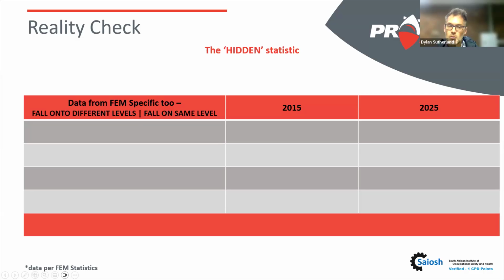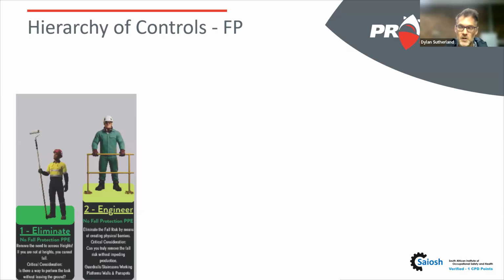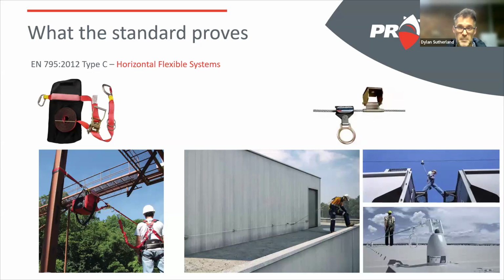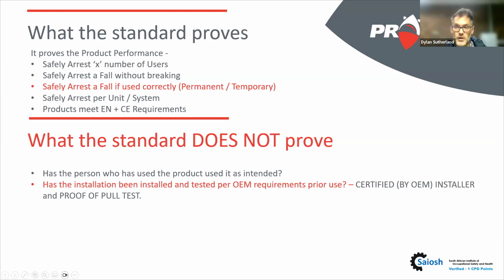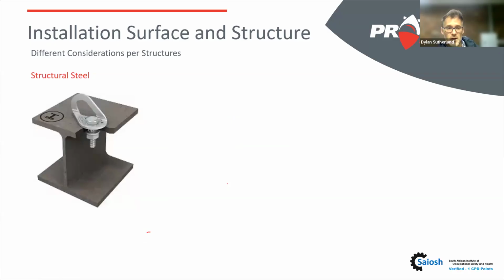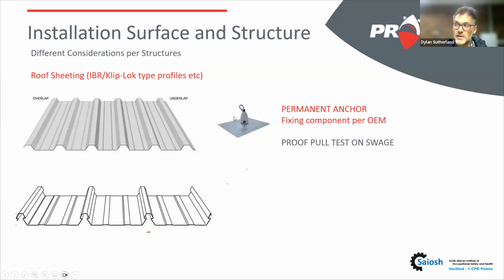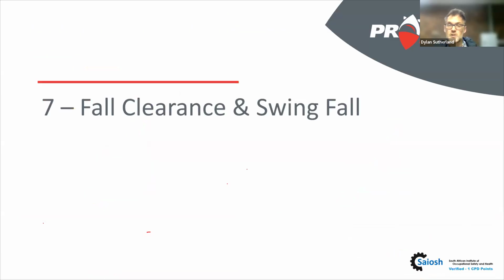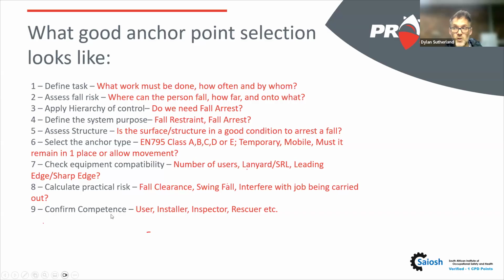Selecting the Right Anchor Points for Your Site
In this technical webinar hosted by the South African Institute of Occupational Safety and Health (SAIOSH), Protekta Safety Gear discusses one of the most critical elements in working at heights safety: anchor points.

This session explores:
• Why anchor point selection matters
• Common risks and installation mistakes
• Fall protection hierarchy of controls
• Fall clearance and swing fall considerations
• Structural and surface requirements
• PPE system weaknesses and compliance considerations
• Practical insights from real South African worksites

The webinar also highlights the growing concern around permanent disability caused by falls from height and why proper fall protection planning, training, and equipment verification remain essential.